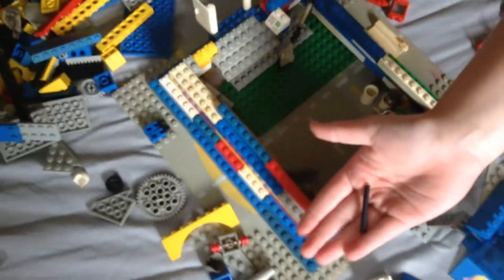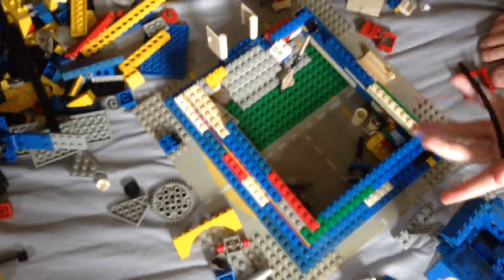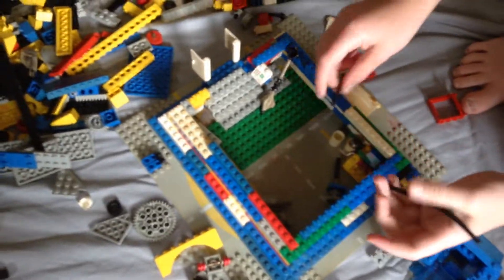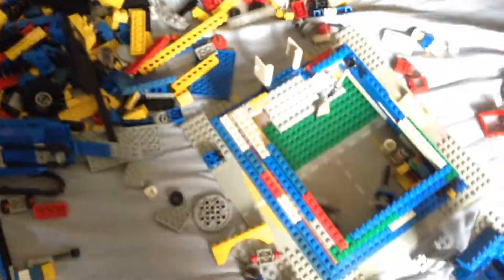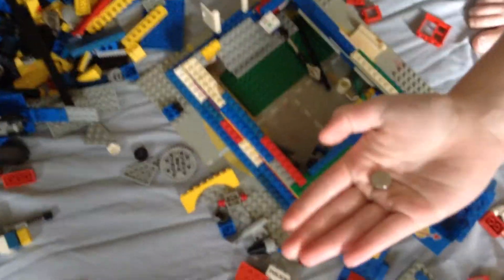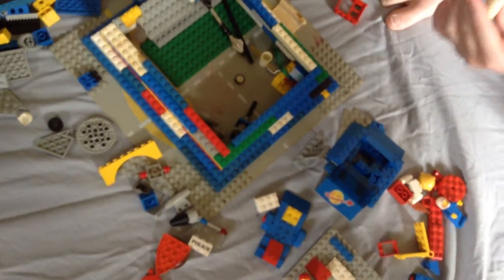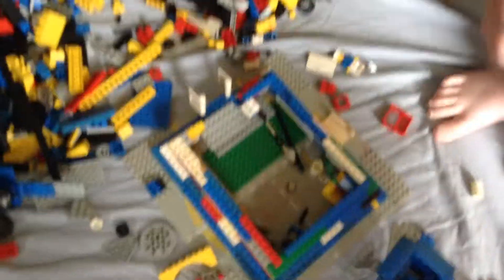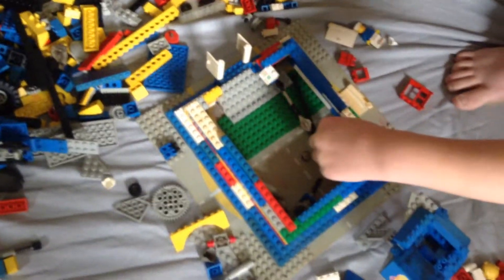Lego History Museum